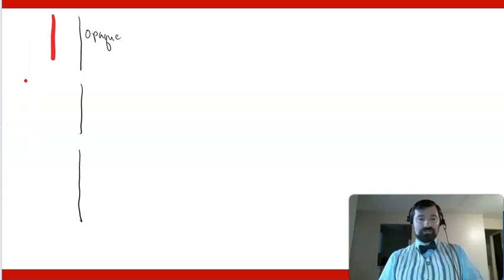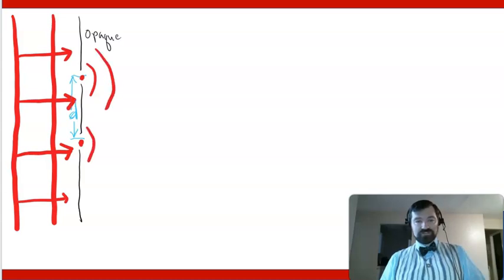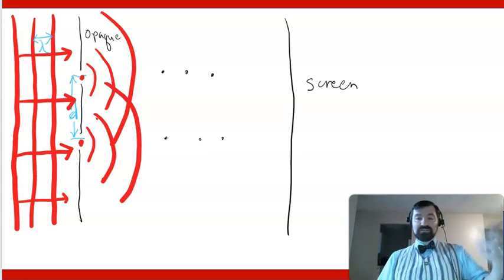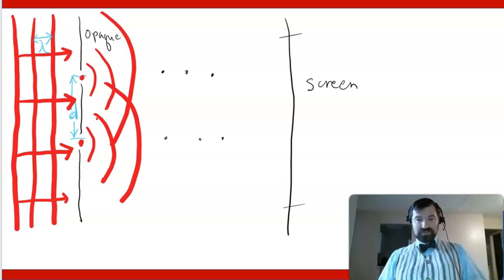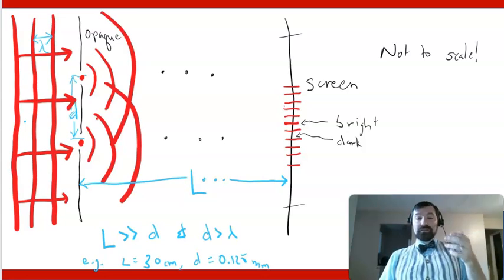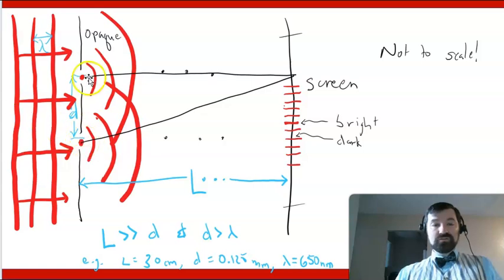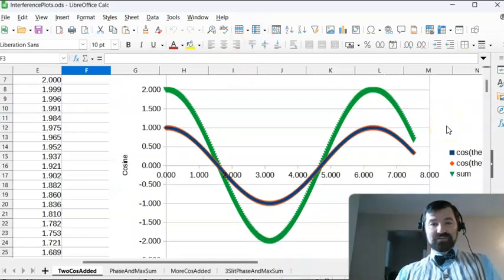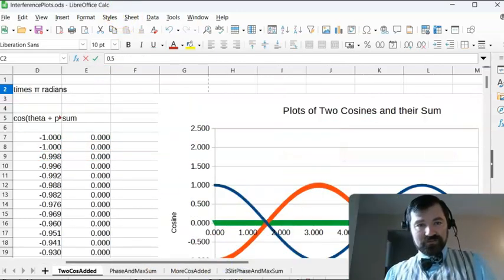Young's Double Slit Interference Part 1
Introductory College Physics discussion of the Young's double slit experiment. The discussion includes phase and interference as well as shows the basic pattern, but there is not the discussion of how to locate bright and dark fringes, which is for another video.